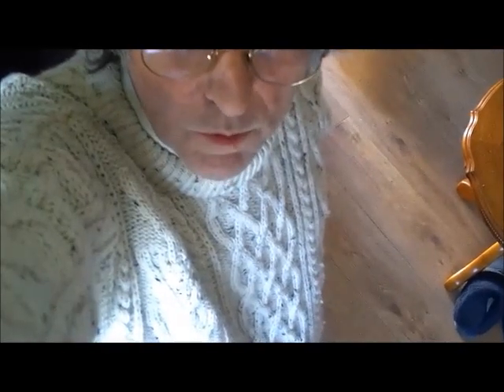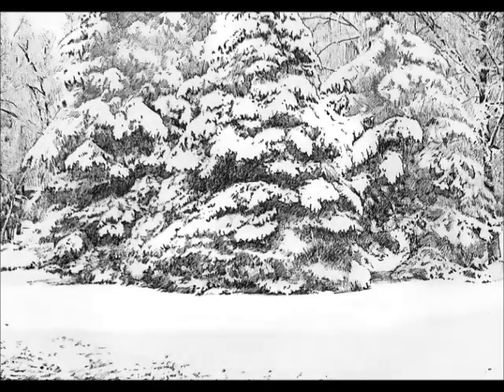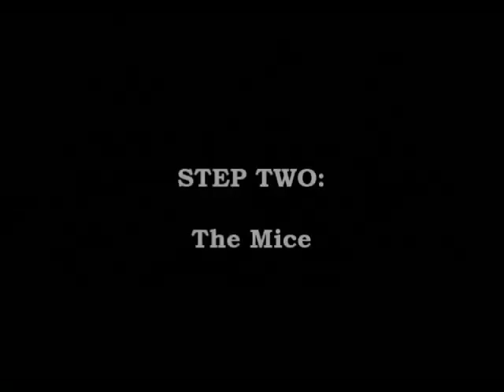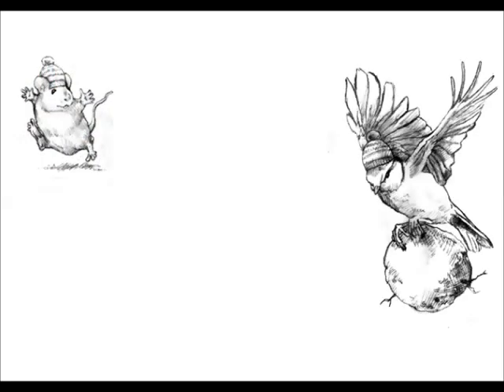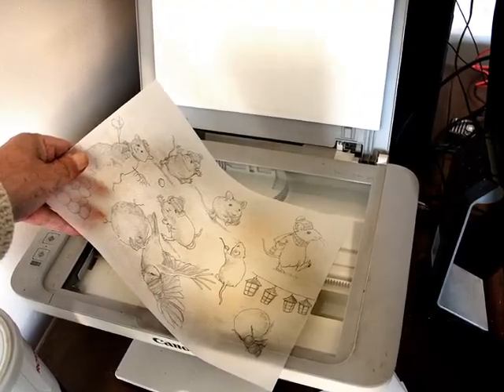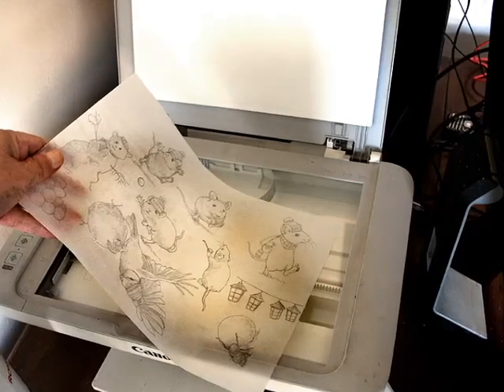The Creation of a Mouseterpiece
A highly instructional video showing the complicated processes behind the creation of a Mouse Boat print.